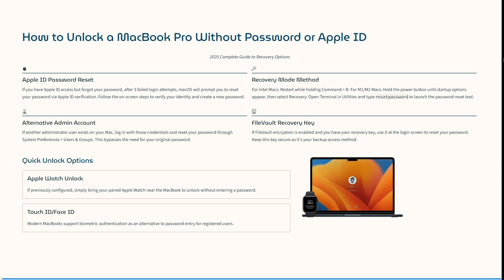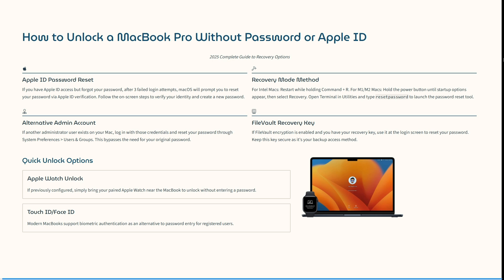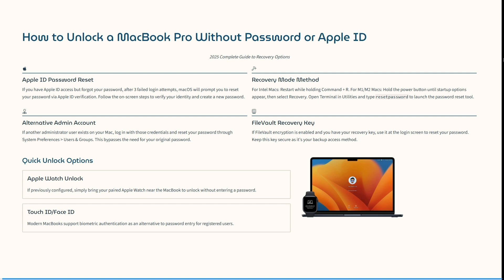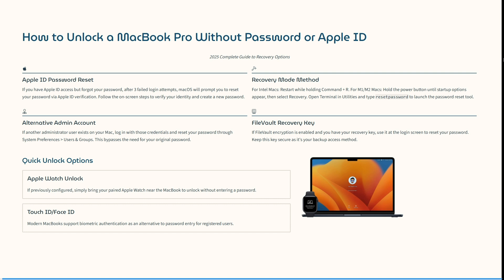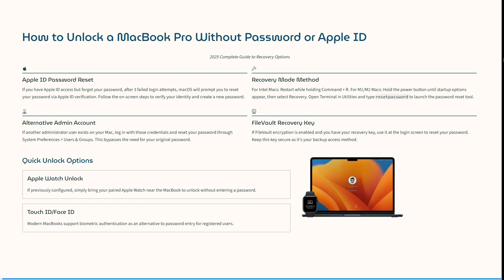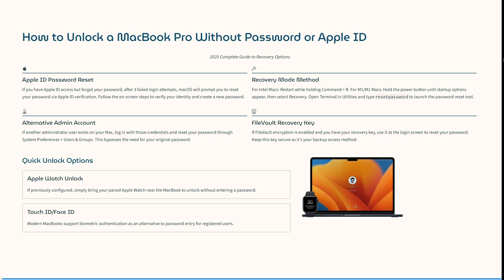How to Unlock MacBook Pro Without Password or Apple ID | MacBook Tips and Tricks 2025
In this video, "How to Unlock MacBook Pro Without Password or Apple ID," discover legitimate and secure methods to regain access to your locked MacBook Pro when you do not have the password or Apple ID credentials. We cover several approaches including using recovery keys, contacting Apple Support for identity verification, and resetting through authorized accounts. You will learn about Apple’s strict security protocols that protect against unauthorized access and the legal boundaries around unlocking devices. The video also shares tips for avoiding scams or illegal unlocking services and how to protect your data in locked scenarios. This tutorial is suited for MacBook owners who have lost access credentials and need official recovery options without compromising device security. Important keywords featured are unlock MacBook without password, Apple ID recovery, MacBook security, authorized MacBook unlocking, and device access restoration.